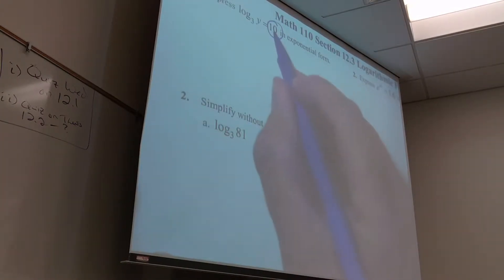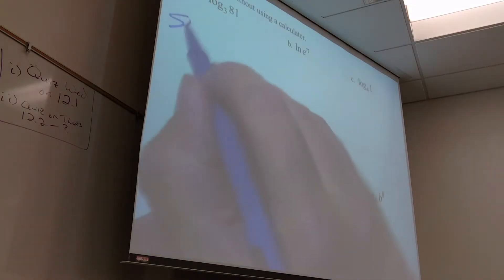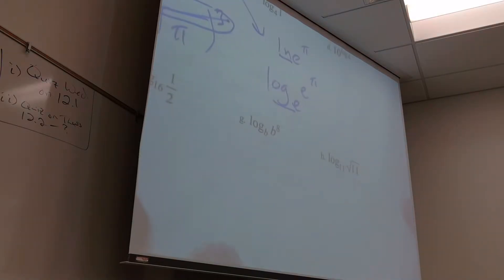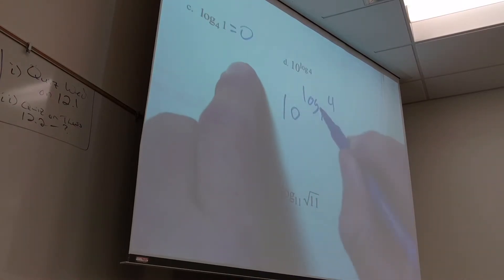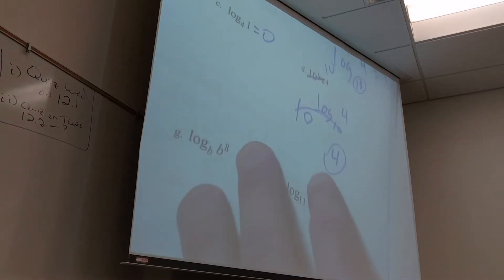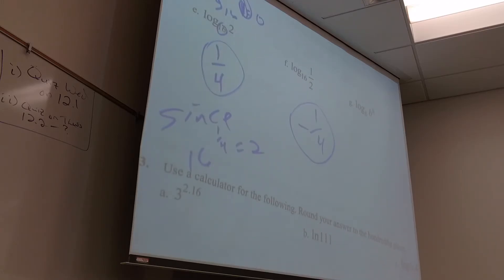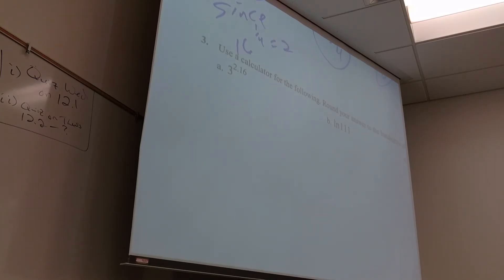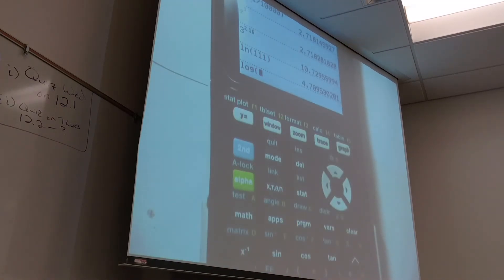Math 110, July 12 Lecture part 3